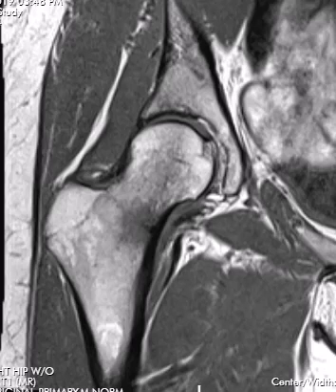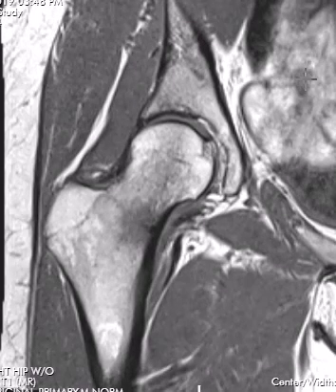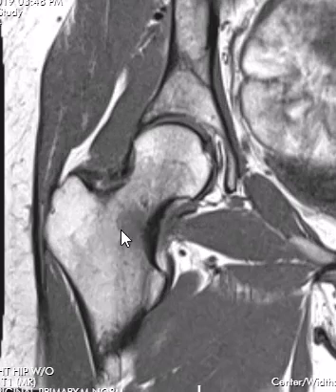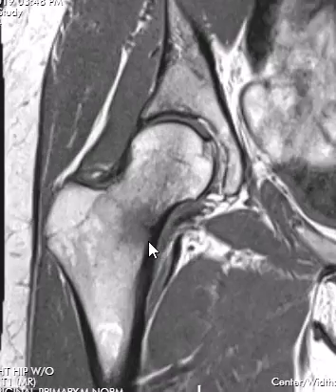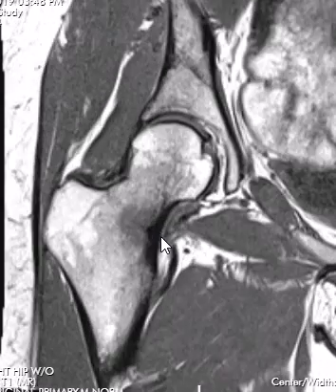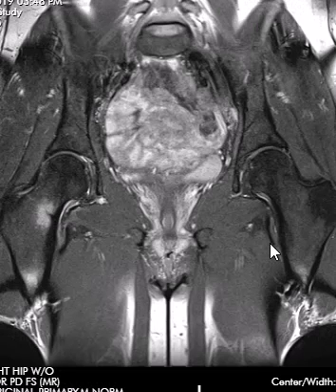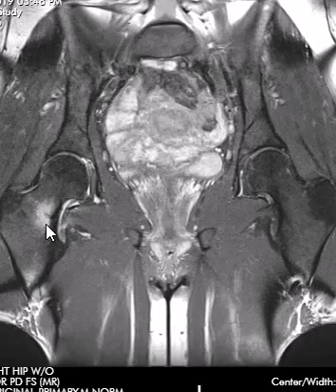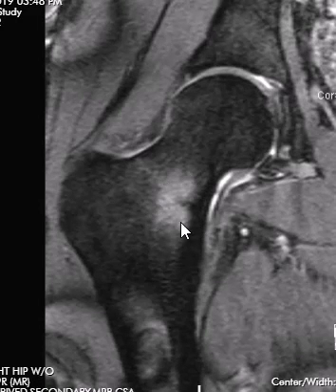Stress fracture femoral neck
This is an example of a typical stress fracture of the femur. These injuries are characterized by marrow edema localized to the medial femoral neck often surrounding a horizontal stress fracture line. Patients do well with conservative treatment by limiting activity.